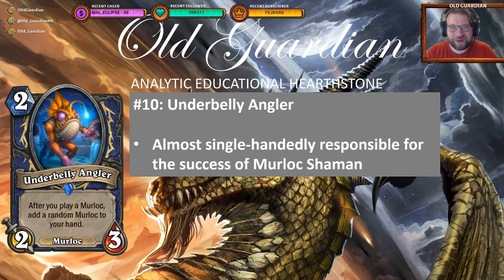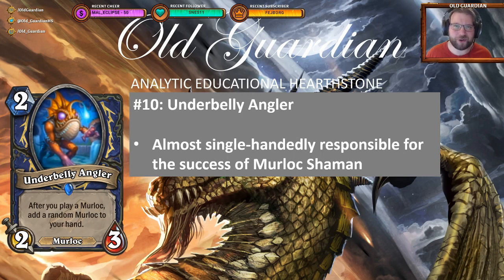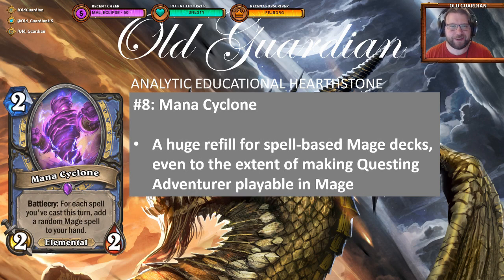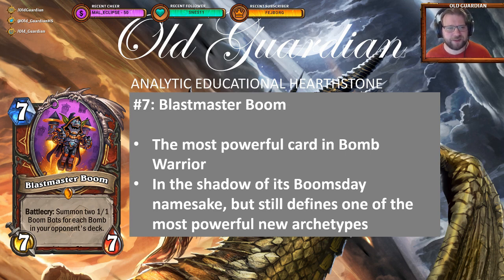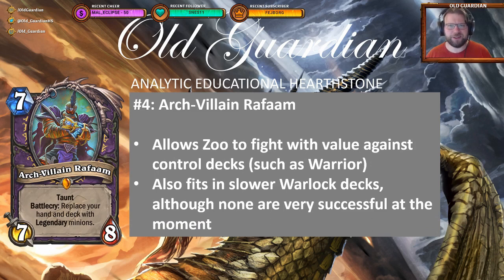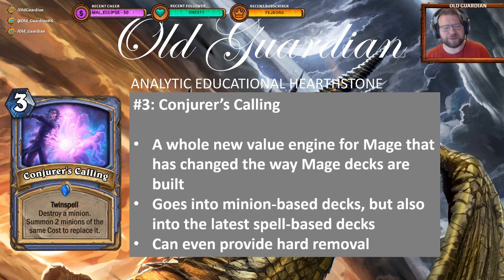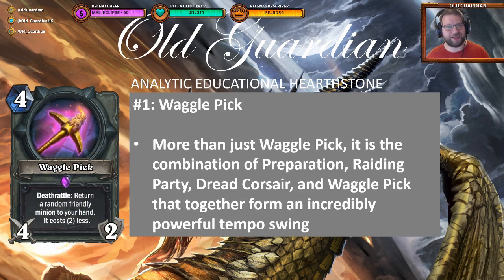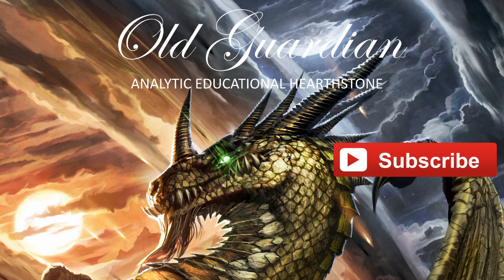Top 10 Best Rise of Shadows Cards (Hearthstone)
I take a look at the top 10 best cards from Hearthstone's Rise of Shadows expansion!

This video is from the era of Year of the Dragon Standard format and Rise of Shadows expansion.